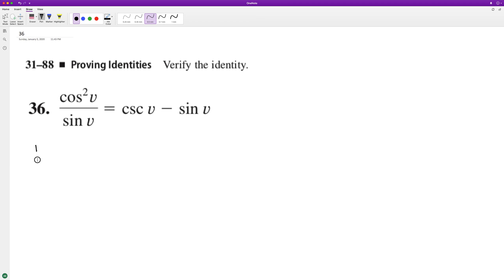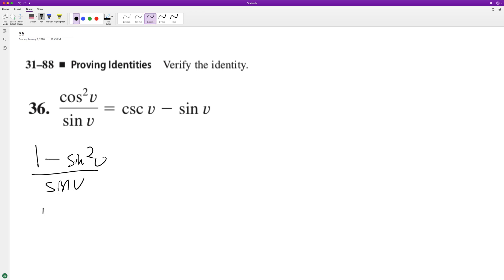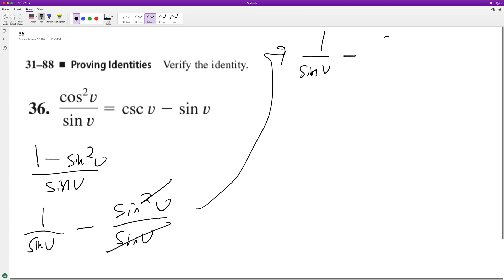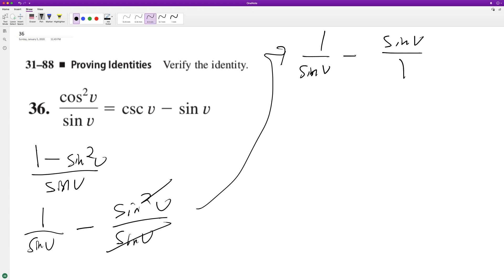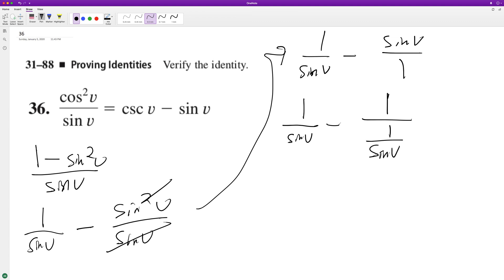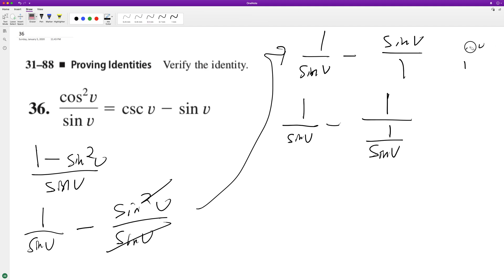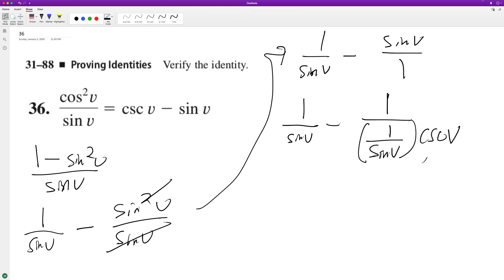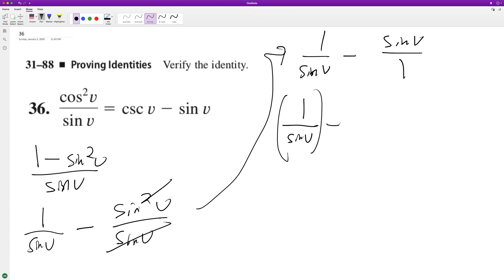Verify cos^2(v) / sin v = csc v - sin v